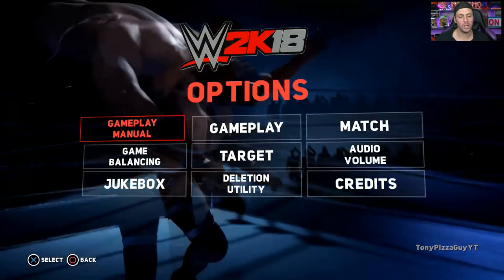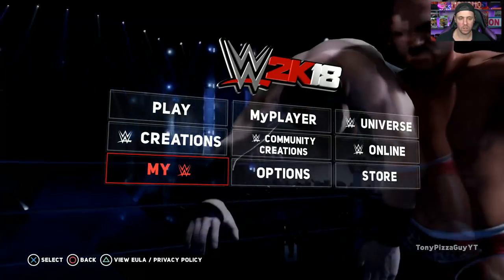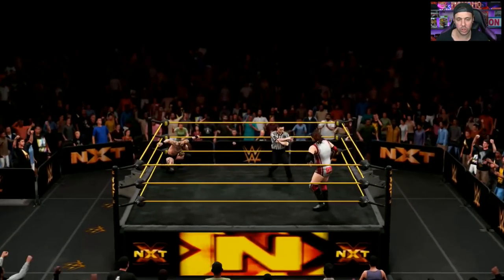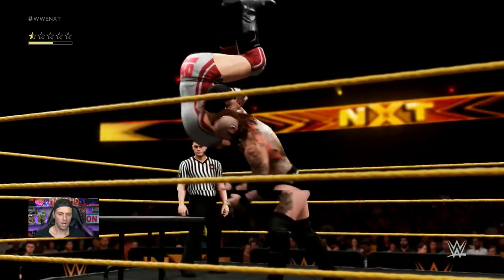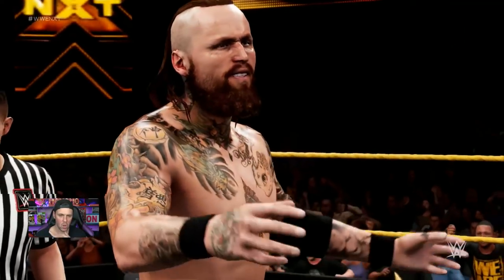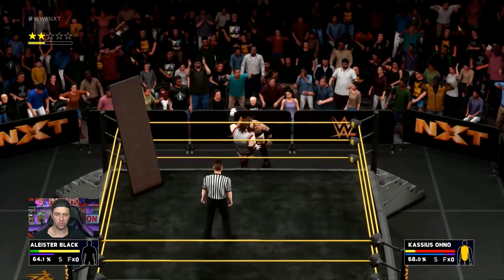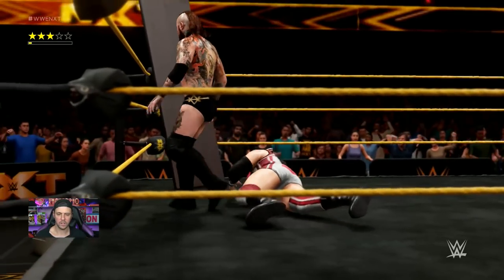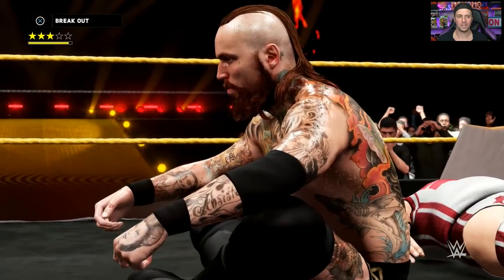This Secret Trick Will Make WWE 2K18 100% Better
Please do this now...

Send me some mail:
TonyPizzaGuy